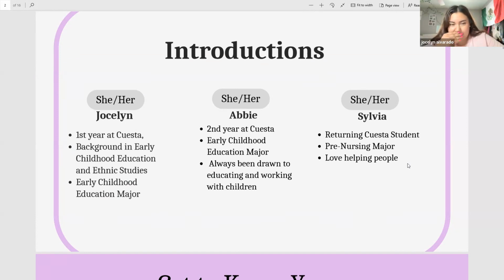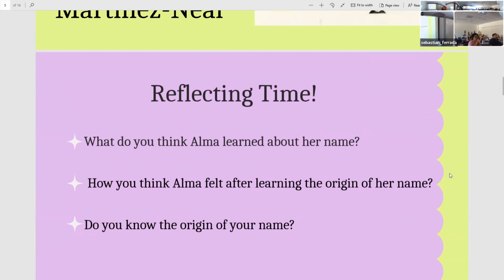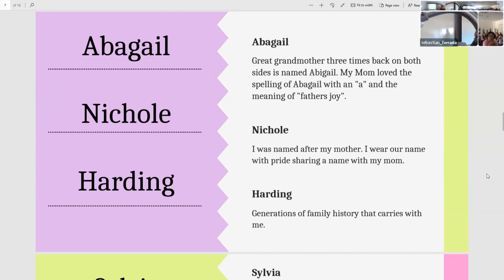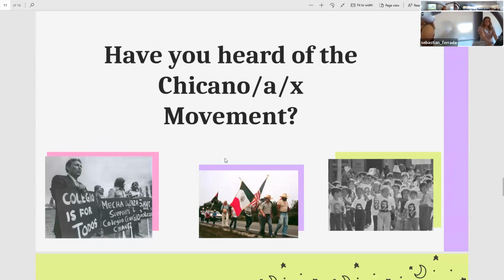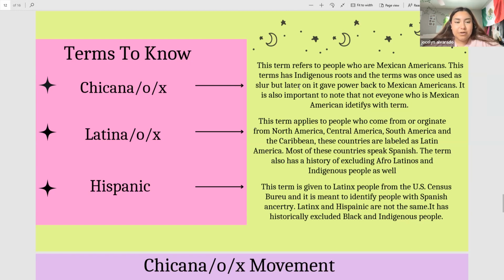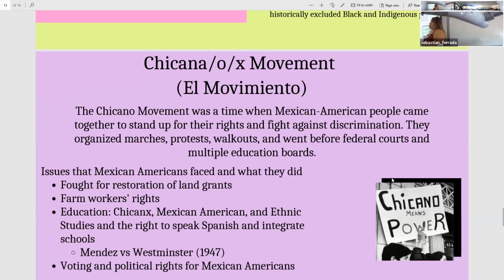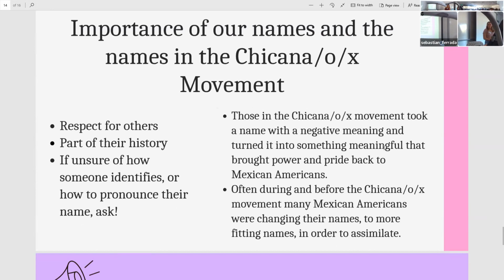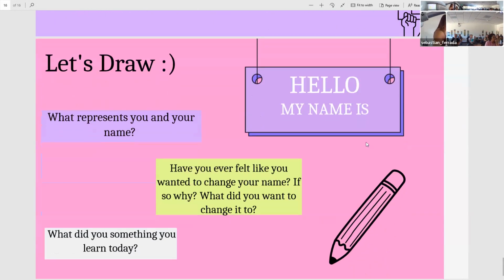Teach-In 2023 Chicanx and Latinx Studies Workshop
This recording is from the Second Annual Cuesta College Ethnic Studies Teach-In on April 21, 2023 in San Luis Obispo, California.

The program, slides, and additional resources, including live Spanish interpretation in audio is available

“What’s in a name?”: The significance of naming and the Chicanx Movement

Presenters: Jocelyn Alvarado, Abbie Harding, and Sylvia Moreno Chavez (Students in ETHN/EDUC 210 Ethnic Studies for Educators, Spring 2023, North County Campus)

This lesson explores the significance of participants' names and how the meaning of their name can help them identify their worth and their purpose. Participants will be able to make connections between their names, their family histories, and the cultural significance of their names. The lesson will demonstrate that names and labels can be sources of empowerment. Here, the workshop makes the connection to the significance of naming and identity labels during the Chicanx Movement. This will encourage participants to take a more complex look at history and identity and will set the foundations for critical thinking in the future.